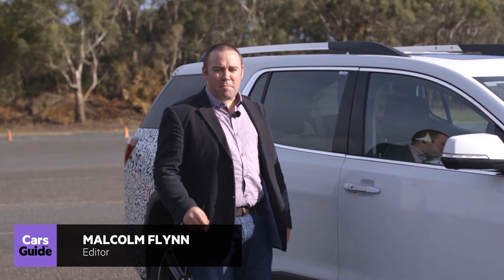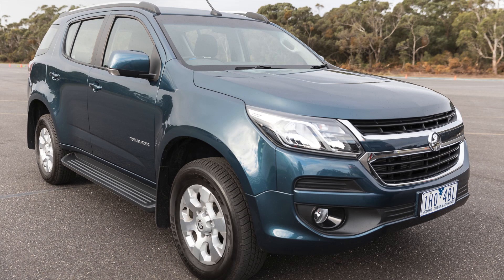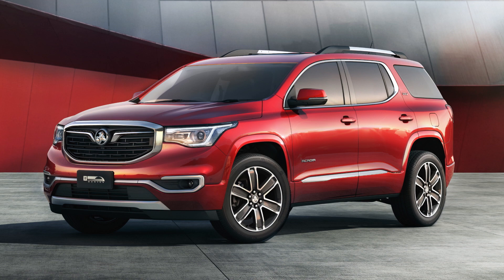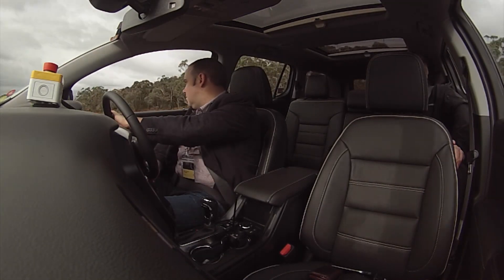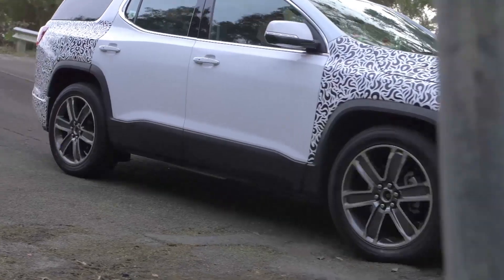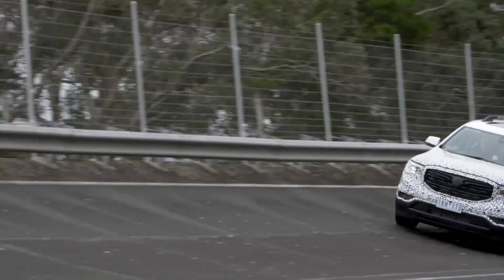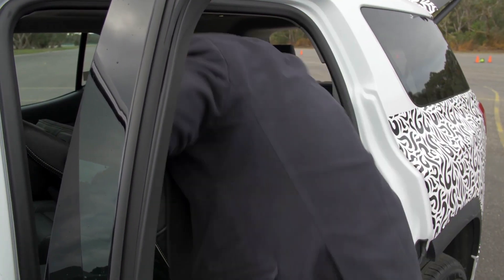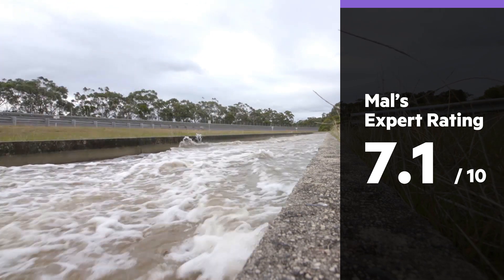Holden Acadia 2018 review: preview drive video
Malcolm Flynn previews the 2018 Holden Acadia and the company's Lang Lang proving ground in Victoria.